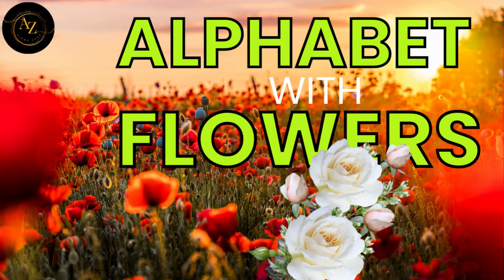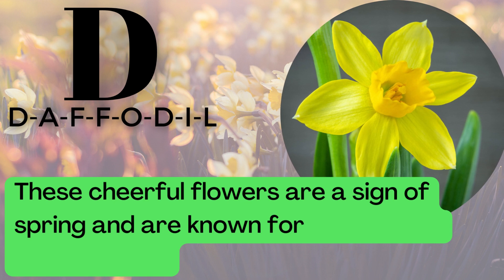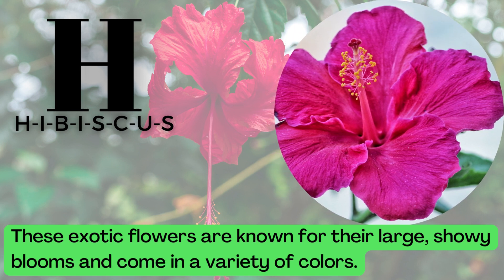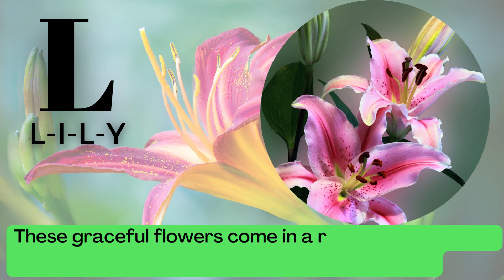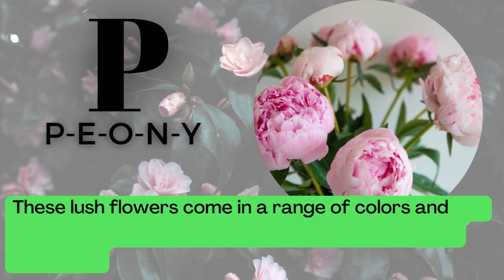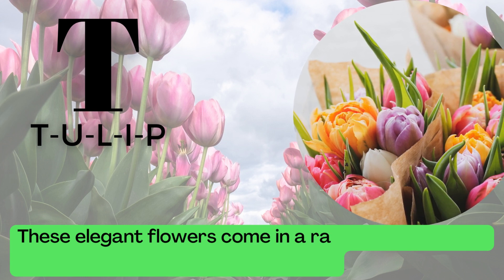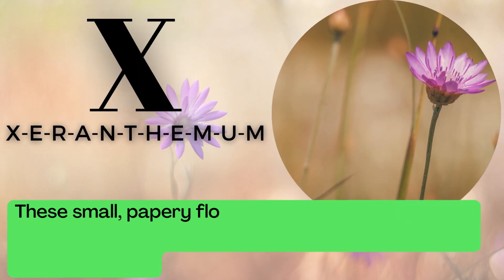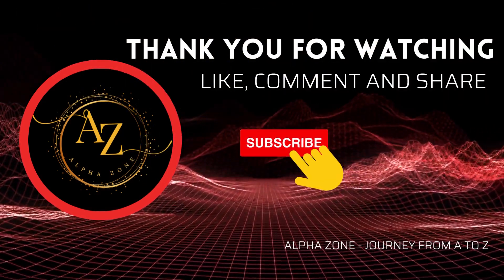Discovering the Beauty of Flowers: An Alphabetical Tour 🌸🌺🌹🌻 | Alpha Zone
The video features a series of beautiful shots of flowers and plants, each corresponding to a letter of the alphabet. The narrator introduces each flower and spells out its name letter by letter, providing viewers with an educational and visually stunning experience. The video showcases a diverse range of flowers, from common garden varieties like roses and tulips to more unique and lesser-known species like Queen Anne's lace and xeranthemum. The overall effect is a captivating celebration of the natural world and the beauty of plant life.

alpha zone
learn
tech
kids
kids education
children
adults
flower
gardening
nature
beauty
education
plant life
flower identification
flower arrengement
flower photography
landscape design
horticulture
botany
spring
summer
floral design
flora and fauna
outdoor living
creative inspiration
gardening ideas
gardening for beginners
floral arrengements
flower garden
botanical gardens
flower power
colorful flowers